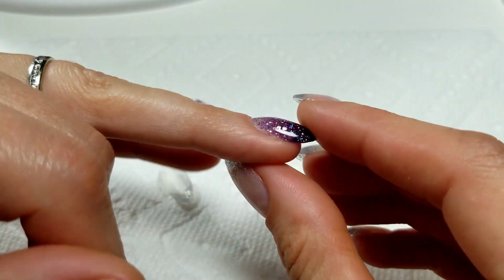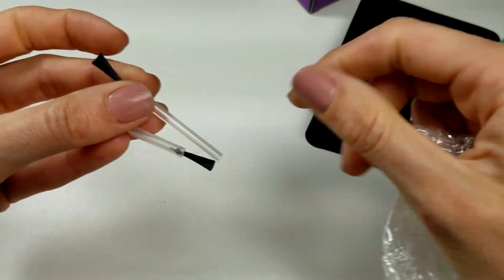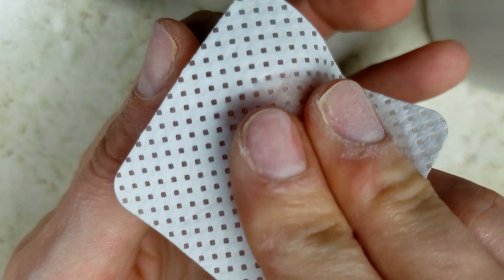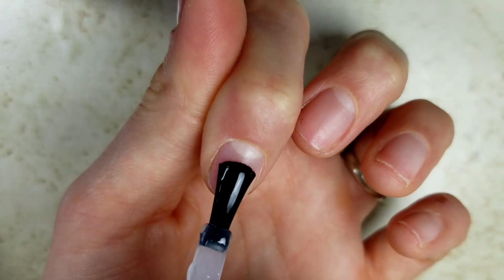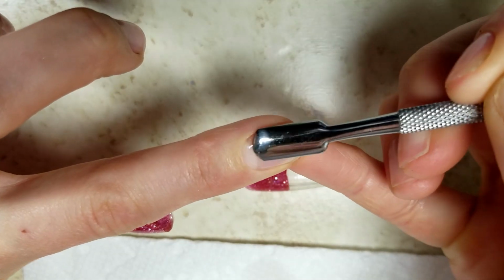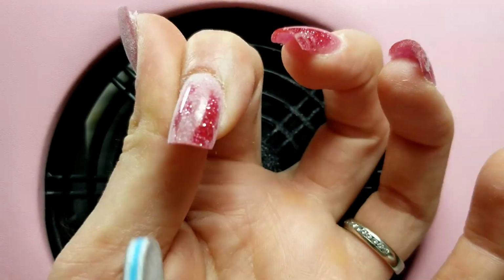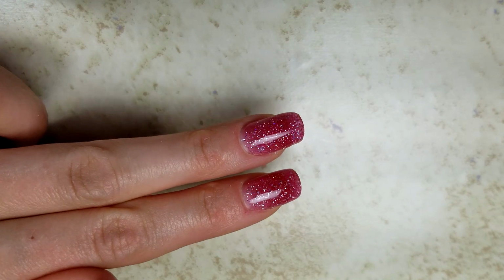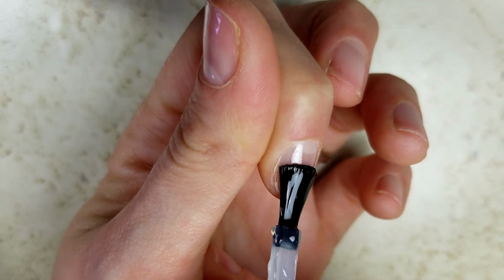How Nail Primer Have Saved my Polygel Nails from Popping Off.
Hello,
In this Video I have looked into why my DIY Polygel Nails from a previous popped off. I simply needed a Nail Primer for the Modelones Base Gel. It certainly helps with some brands of base gels. Nail Dehydrator and Nail Primer have fixed the nail lifting issue for me. I hope it helps you too.

Here is my previous video.

Modelones Nail Dehydrator and Primer Kit

Makartt Nail Drill

Pana Cuticle Bit

Drill Bits Set

Glitter Polygel set

Modeones Base and Top Gel

Isopropyl Alcohol

Cuticle Remover

Metal base reusable nail file.